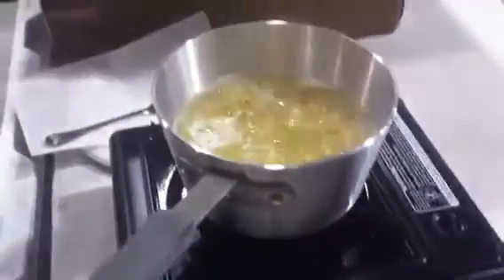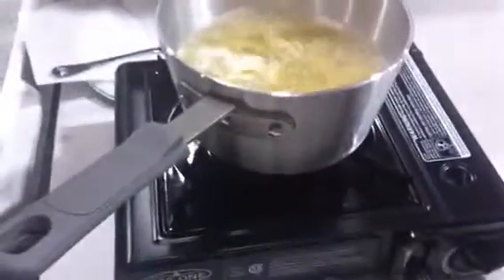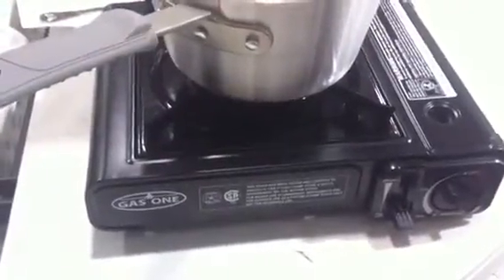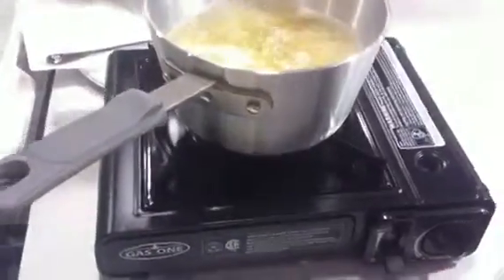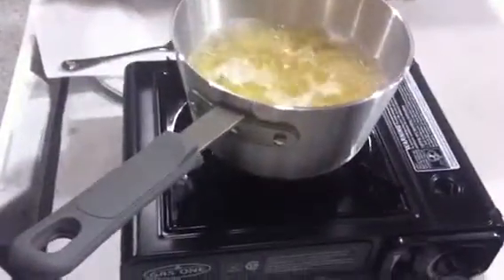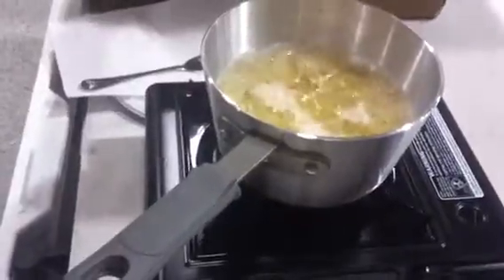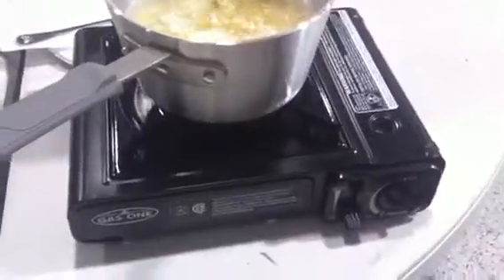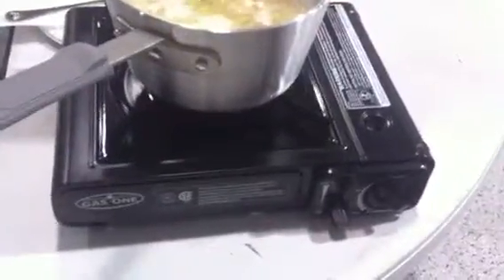PREPPER PREPAREDNESS PRODUCTS - Part 2 - Gas stove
Last segment of gas stove demo.

This is my suggested products for preppers:

Augason Farms 2-Week 1-Person Emergency Food Supply Kit 14 lbs 5 oz.

Survival Hacks: Over 200 Ways to Use Everyday Items for Wilderness Survival by Adams Media - $9.33

Bushcraft 101: A Field Guide to the Art of Wilderness Survival
by Adams Media - $8.67

Ultimate Survival Hacks: Over 500 Amazing Tricks That Just Might Save Your Life
by Weldon Owen - $18.76

Backpacker The Survival Hacker's Handbook: How to Survive with Just About Anything
by Falcon Guides - $20.98

100 Deadly Skills: Survival Edition: The SEAL Operative's Guide to Surviving in the Wild and Being Prepared for Any Disaster
by Atria Books - $11.99